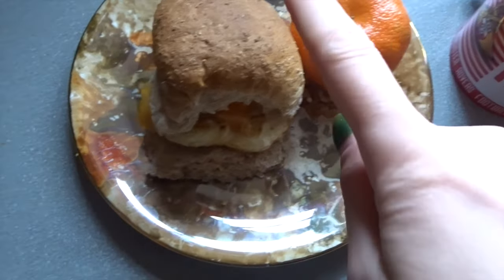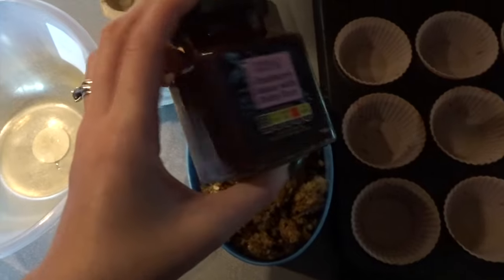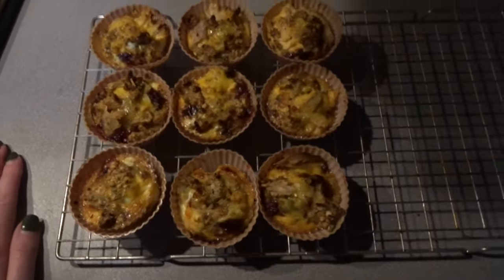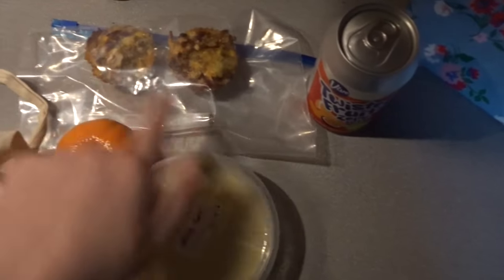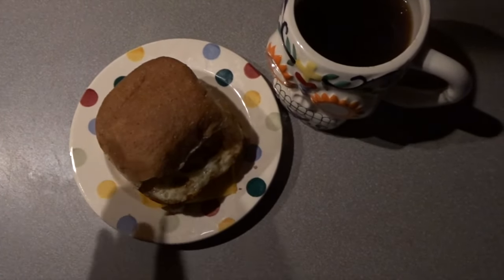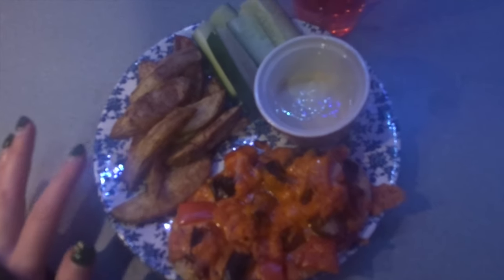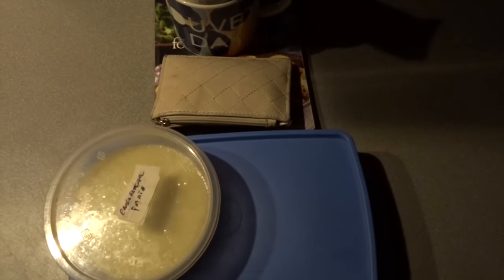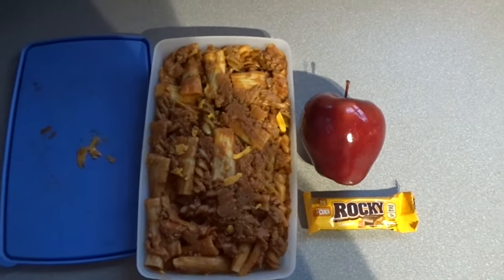What I Eat In A Week Collab @vickysimkiss //Meal Ideas & Recipe// Slimming World // November 2023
However , Lockdown came and I have gain some extra weight . I have now rejoined Slimming World .
As my channel has grown I have added , hauls , topic vlogs , day in the life , Disney & much more .

Take Care
Sending Positive Thoughts
Rachel

All the items I am wearing are a large -

Ana Luisa :
I absolutely recommend checking out Ana Luisa ❤️